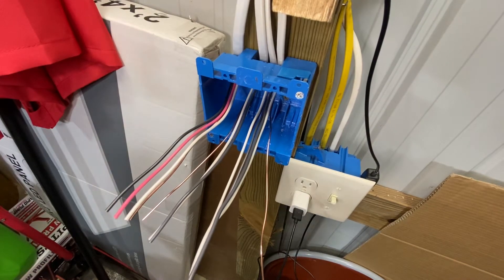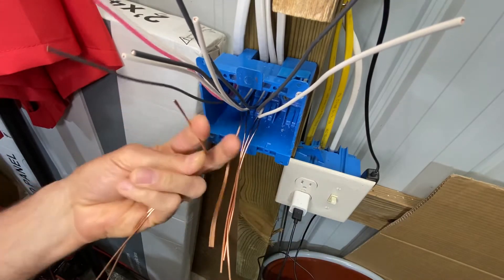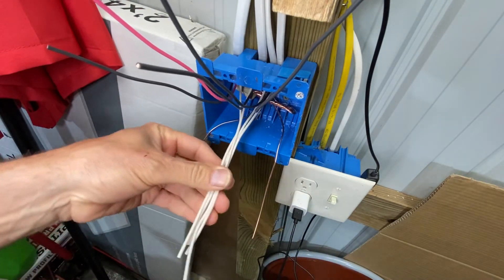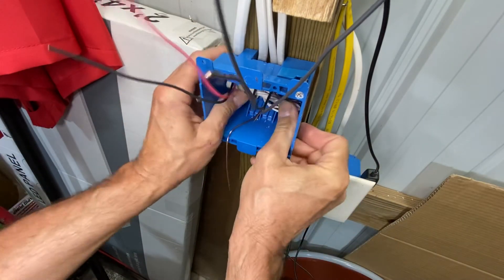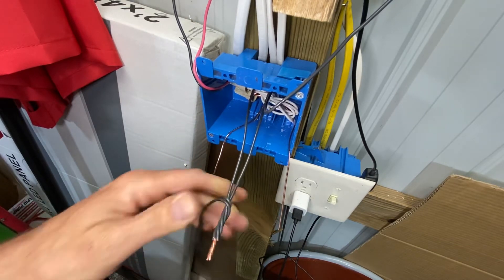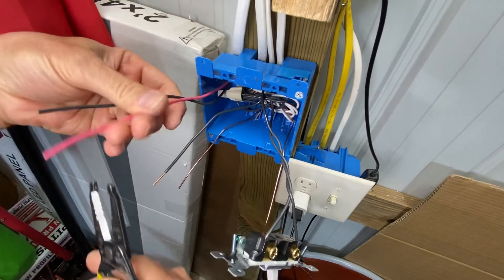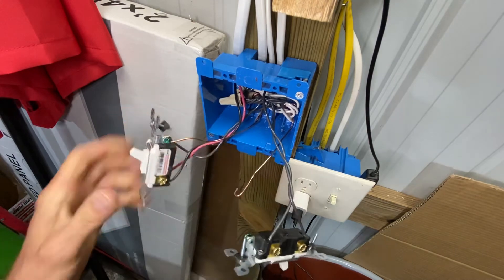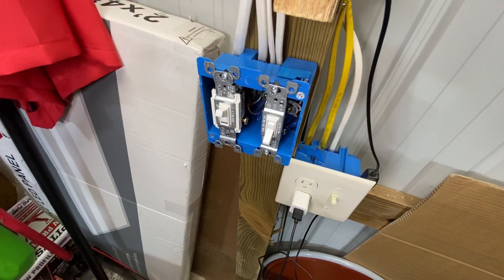How to wire a 3-way and a single pole being fed at same box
Basic description of switch wiring in a multi gang box.